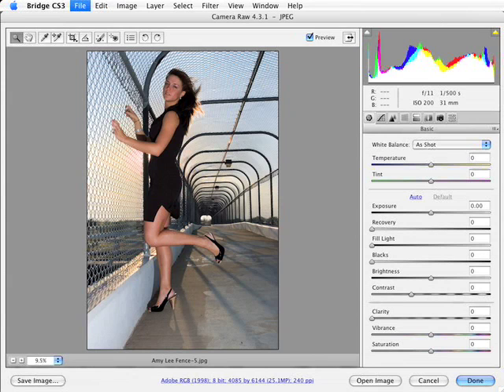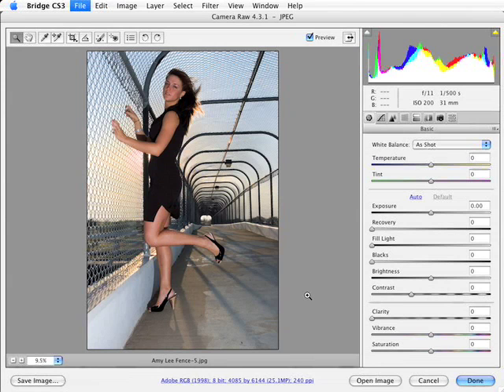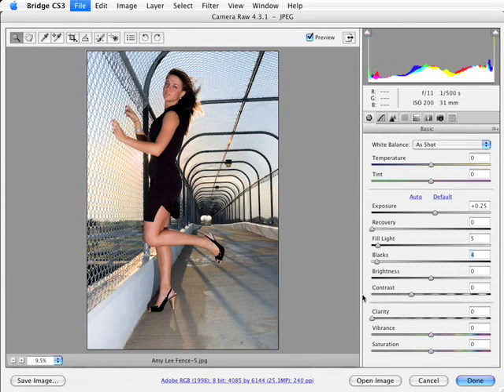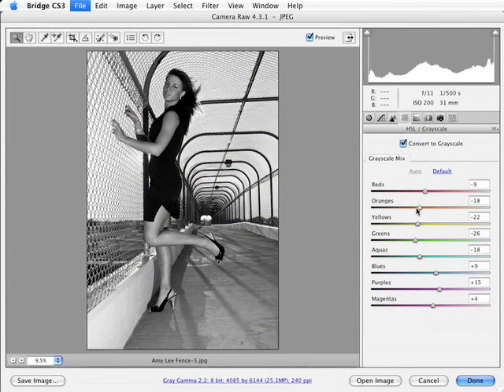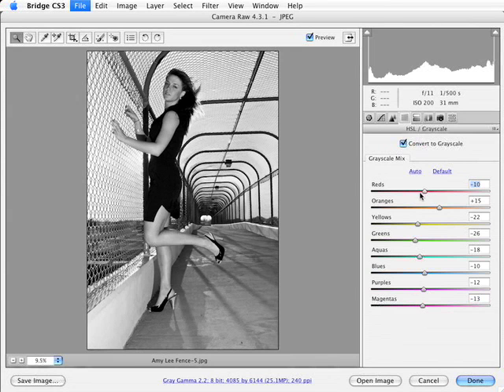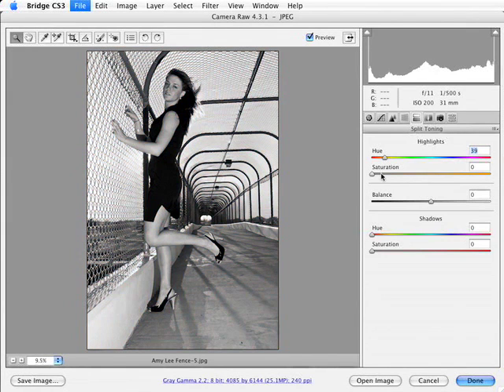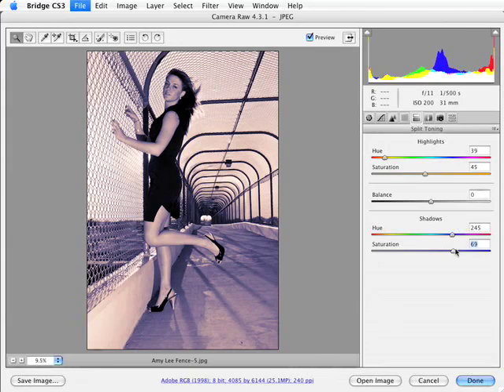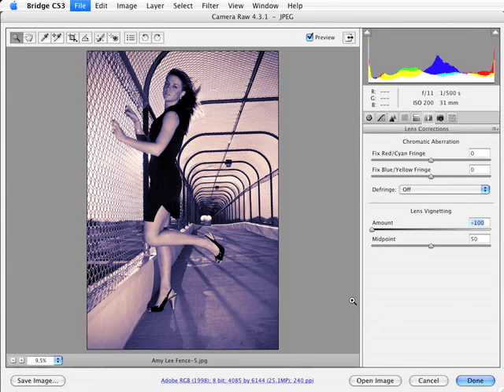Photoshop Quicktips Episode 63: Last Week's Photo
After last week's episode I had several viewers write in asking how I achieved the effect on the photos that were used in that episode. My apologies for not covering that last week, but for those of you who were wondering... Here you go!

This is a great technique for giving your photos a very unique look, and the best part is that it's non-destructive and done completely using Adobe's Camera Raw.